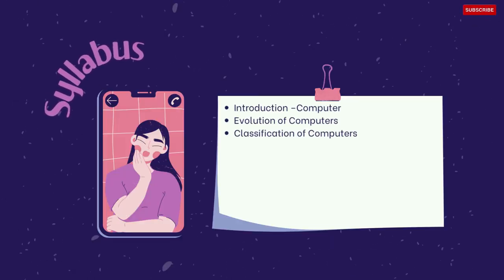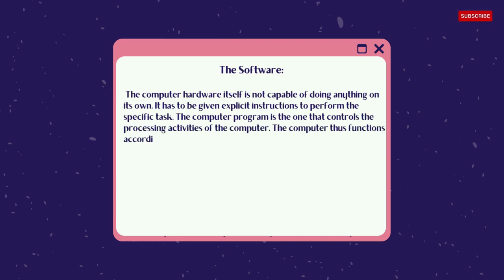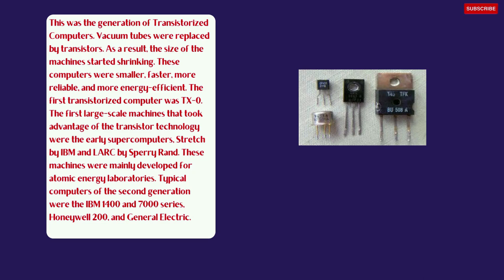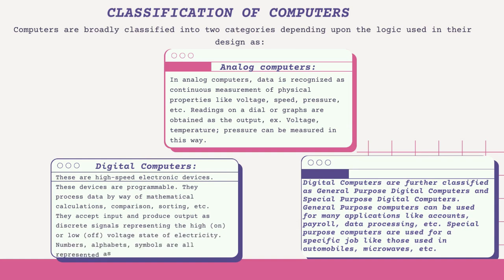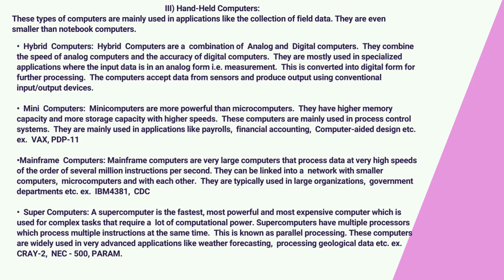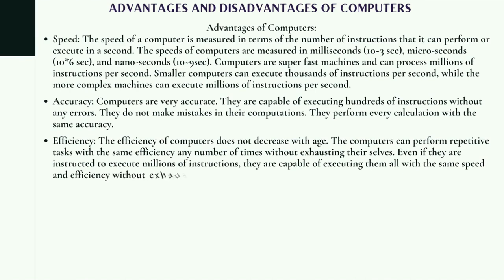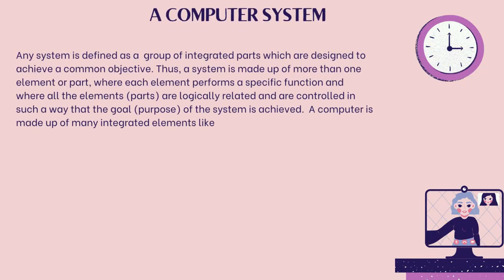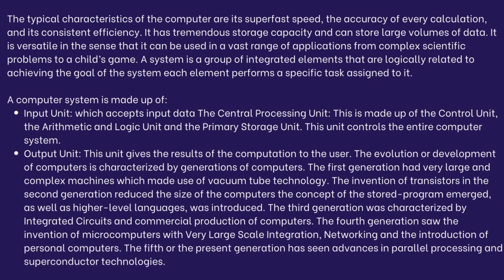Introduction of Computer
Hello guys Welcome to EthicsComputer
Today Topic is
Free and Best Education with notes.